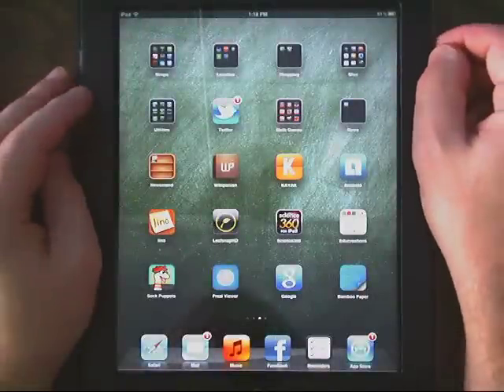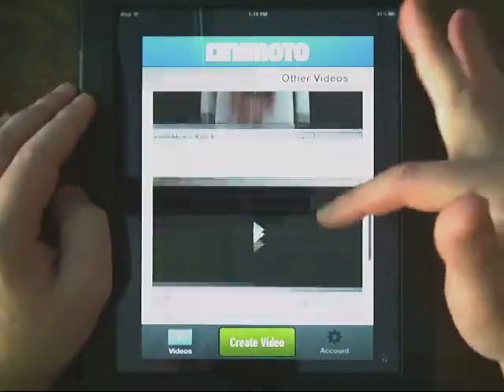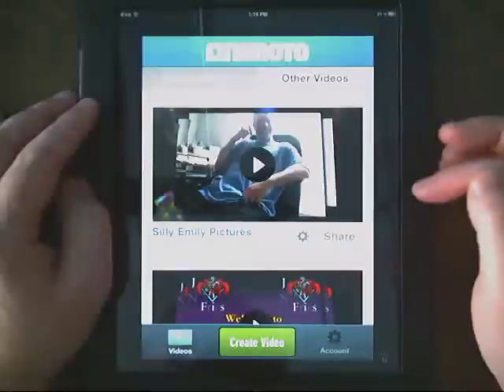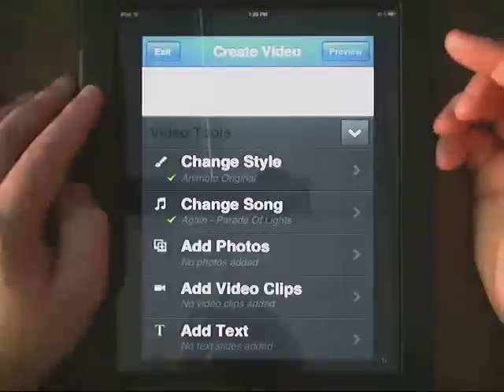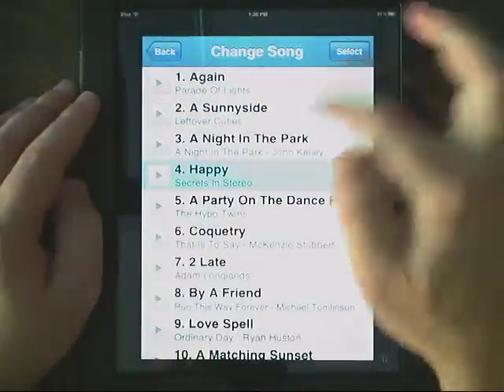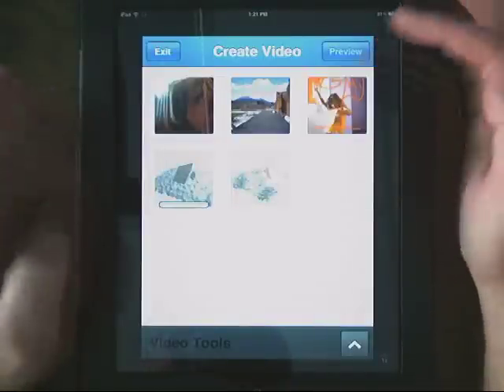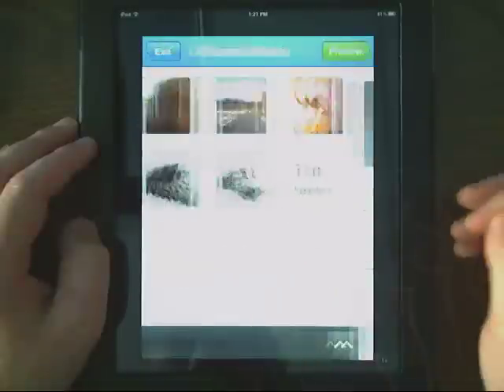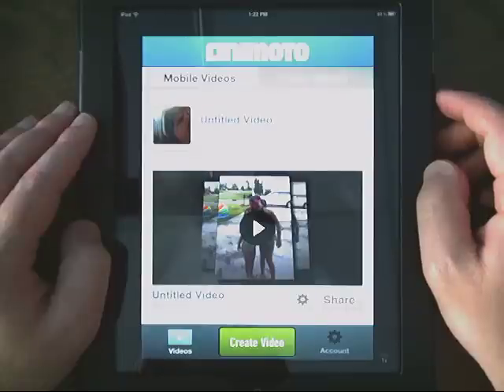iPad App Overview: Animoto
This is a short video overview for the iPad app, "Animoto"